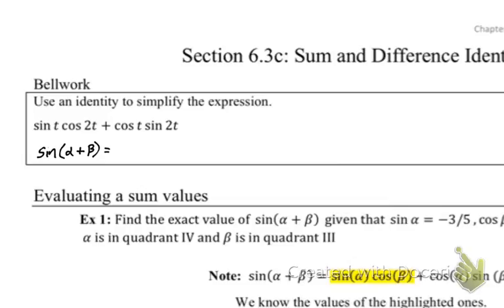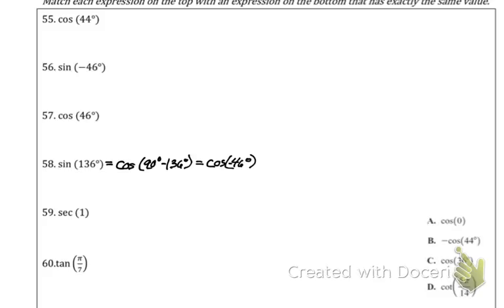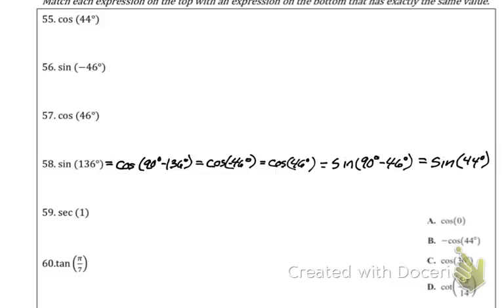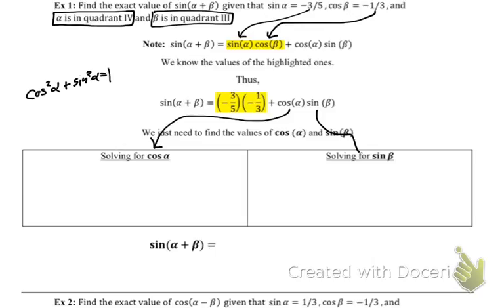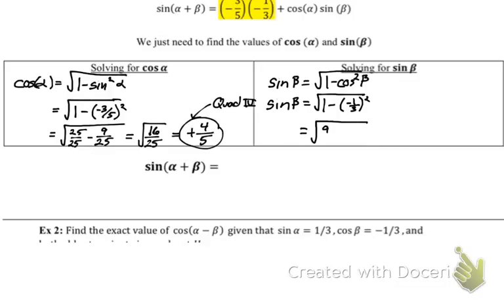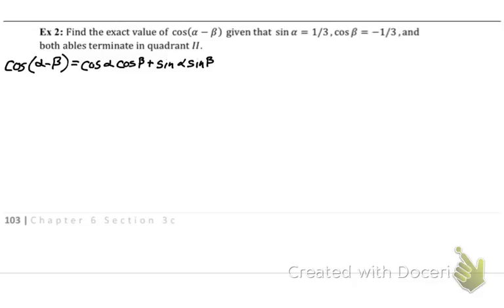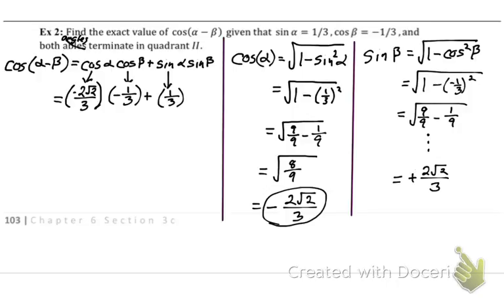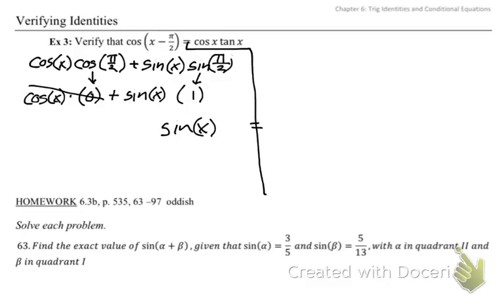Precalc 6.3c (10/26)